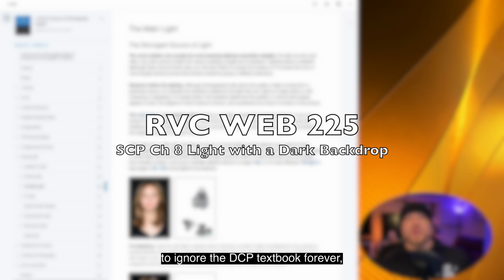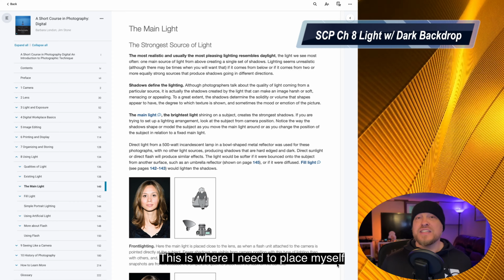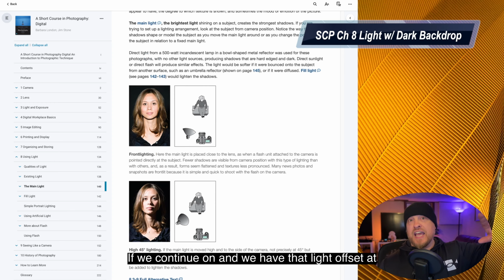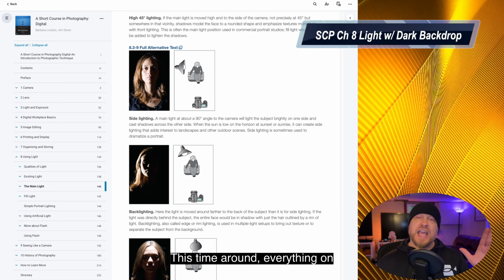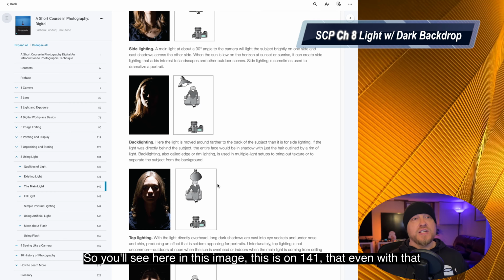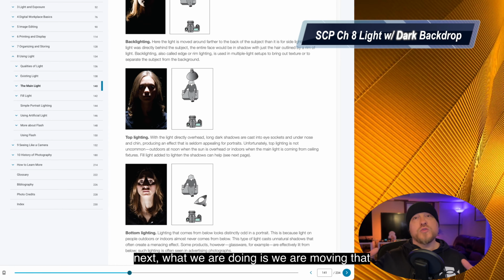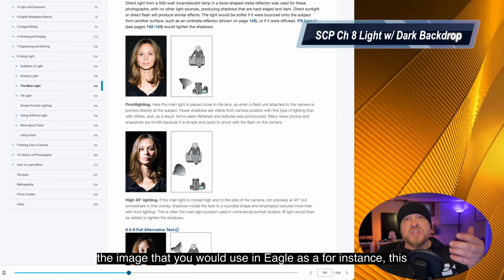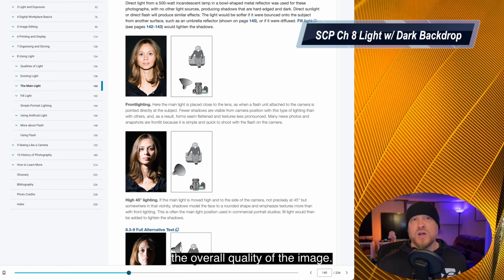WEB 225 SCP Ch 8 Light and Backdrops Pt 1